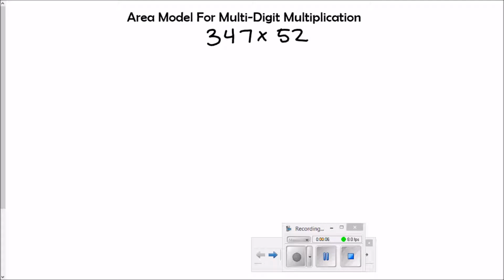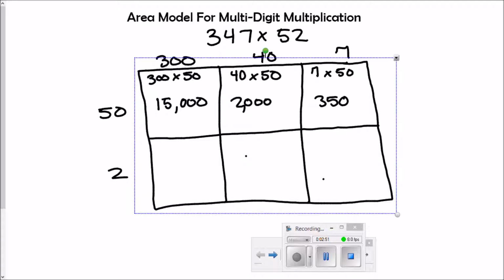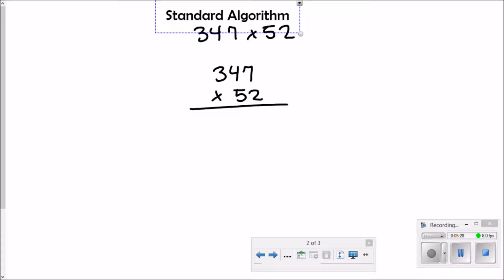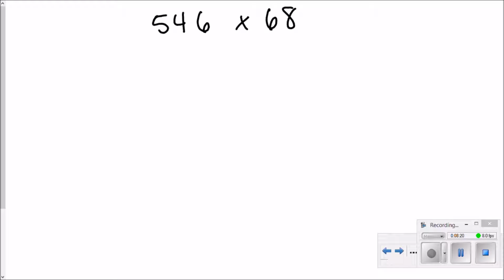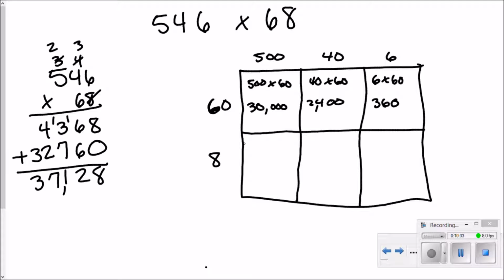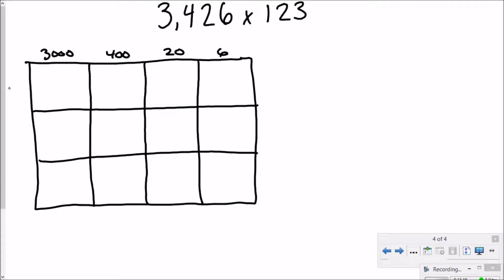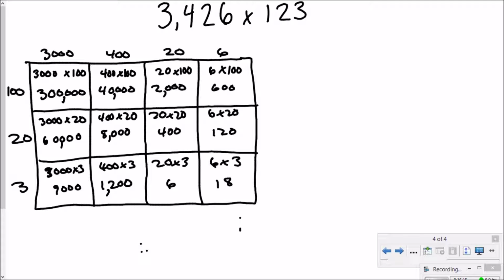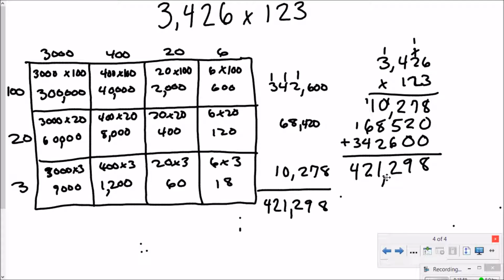Multi Digit Multiplication (Area Model and Standard Algortihm